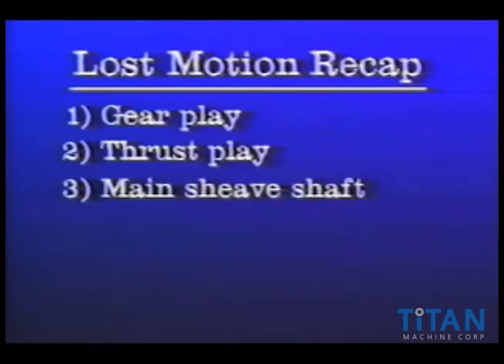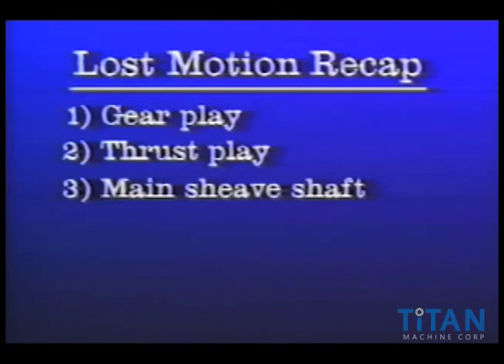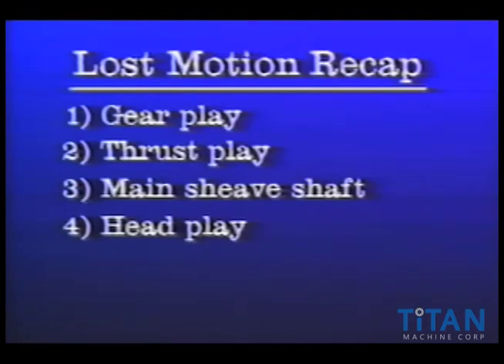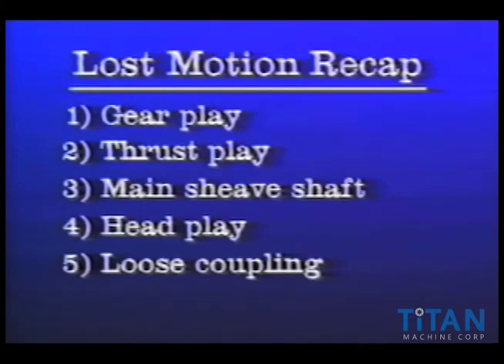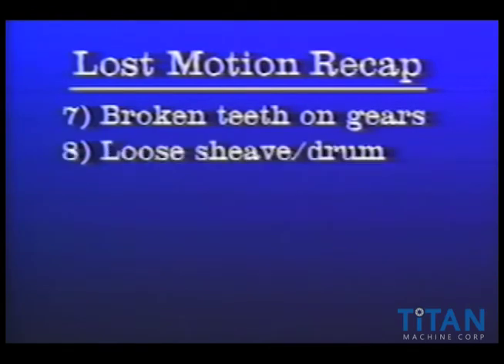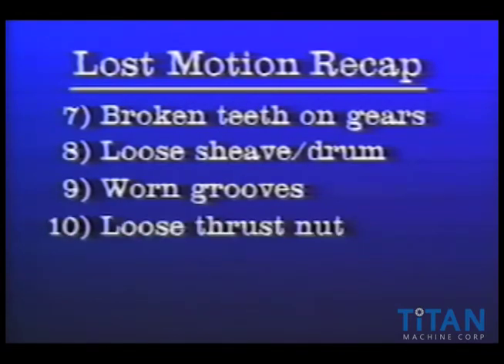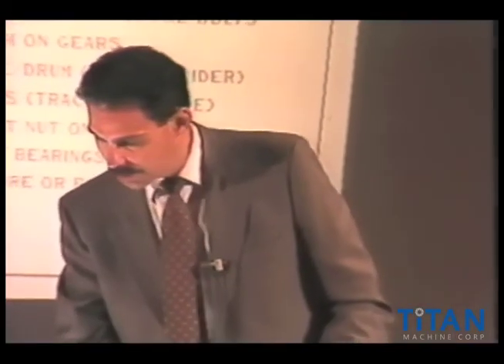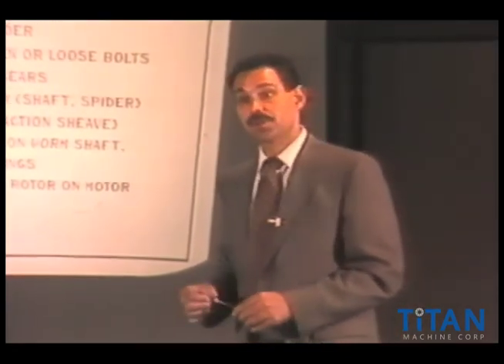Lost Motion Recap - Geared Elevator Machines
Video 14 of 15 -  'Thrust Bearings' - Lost Motion Video Series

- Gear Play
- Thrust Play
- Main Sheave Shaft
- Head Play
- Loose Coupling
- Loose Gear on Spider + more...